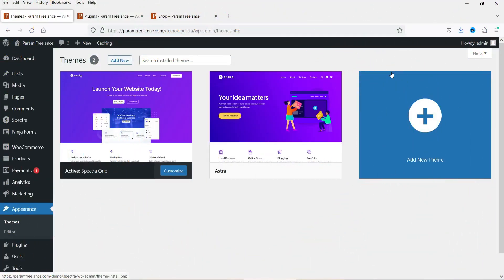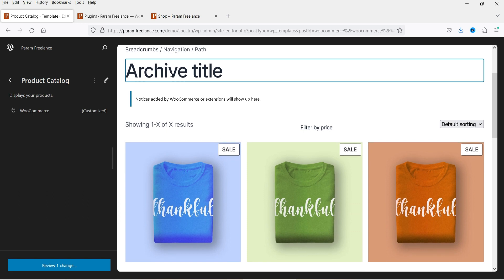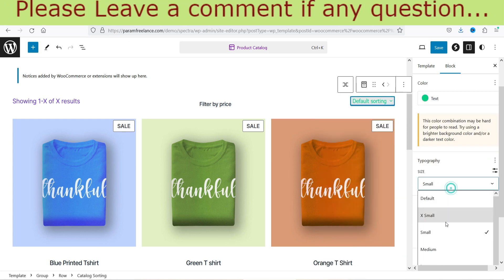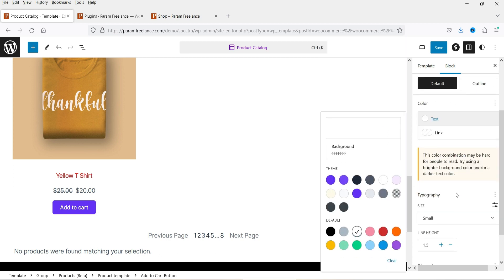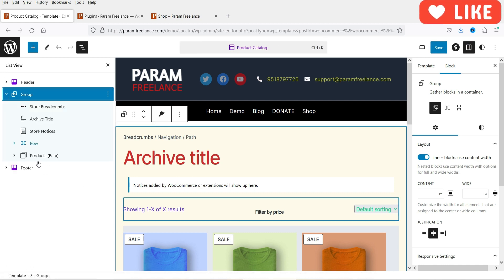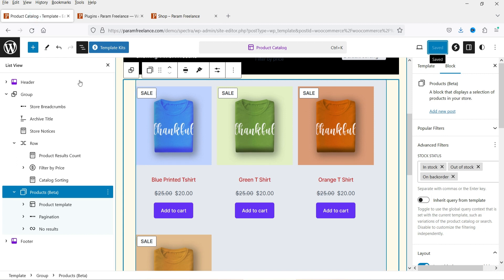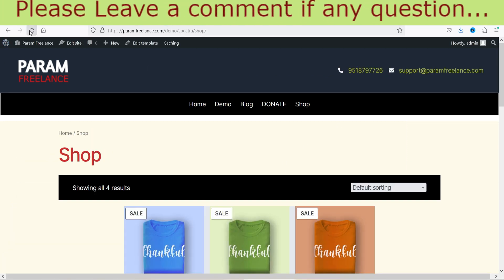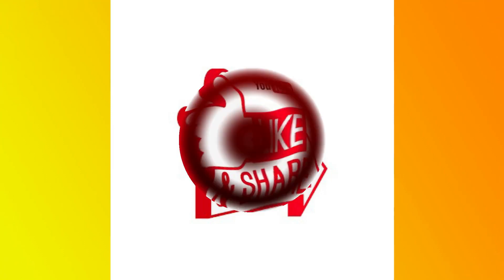How To Customize WooCommerce Shop Page in Spectra One Theme | Spectra One Theme Customization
In this video, I will show you How To Customize WooCommerce Shop Page in Spectra One Theme. Spectra One theme customization is very easy but you will need to play with the settings a lot as compared to other themes. The block editor customization is a bit hard when it comes to add blocks in row or group.

Spectra has introduced a new block editor free spectra one theme. This theme works with Spectra plugin. I have published videos in how to install and use free and pro spectra plugin. I have also published many videos on Spectra blocks.

👉 Topics covered in this video:
✅ WooCommerce Shop Page customization
✅ spectra one theme shop page
✅ Spectra one woocommerce shop page
✅ how to customize shop page in spectra one
✅ how to customize spectra one theme
✅ Spectra one theme customization

👉 Spectra One theme – Key Features and Benefits
✅ Block Styling
✅ Attractive patterns
✅ Sidebar support
✅ Hide the header and footer
✅ Hide the page title
✅ Sticky and transparent header
✅ Responsive controls

I hope that you will like this video on How To Customize WooCommerce Shop Page in Spectra One Theme | Spectra One Theme Customization.